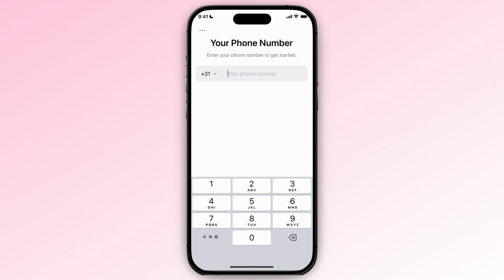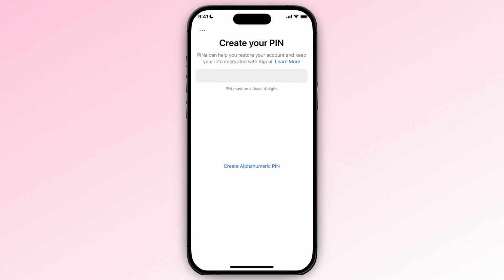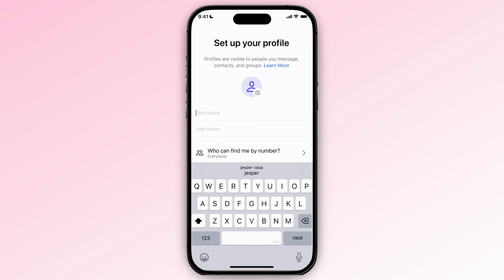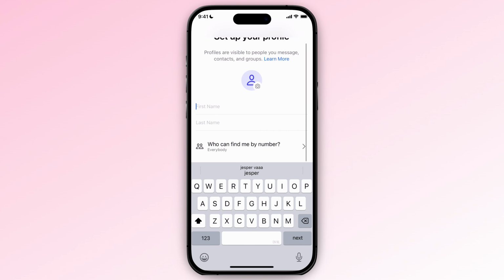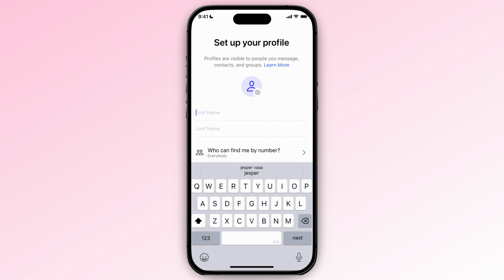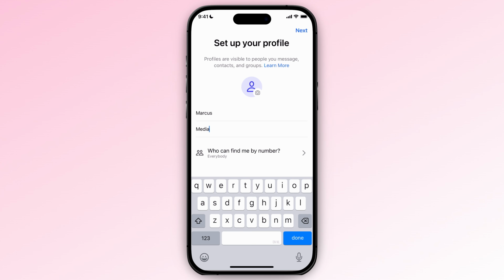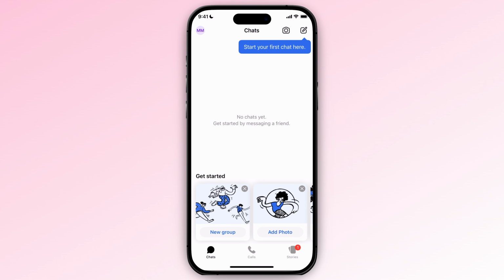How to Create Account on Signal Private Messenger - Get Started on Signal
In this video, I'll show you How to Create Account on Signal Private Messenger.
Ready to get started with Signal? In this step-by-step guide, I’ll show you how to create an account on Signal Private Messenger. Whether you're new to the app or looking for a secure messaging platform, this tutorial will walk you through the sign-up process, from verifying your phone number to setting up your profile. 📲🔒